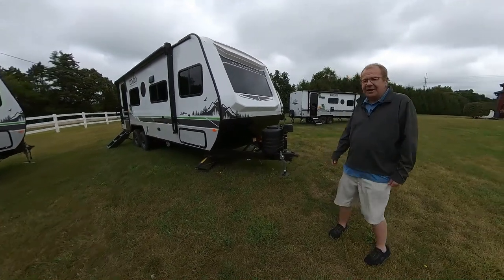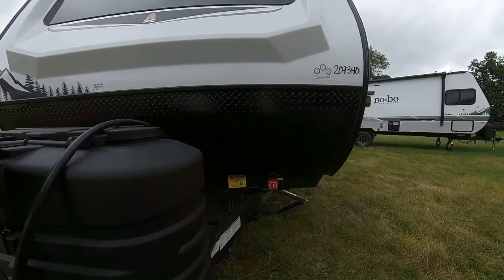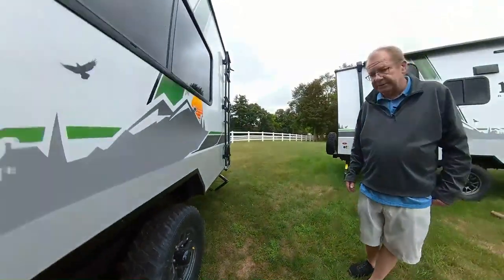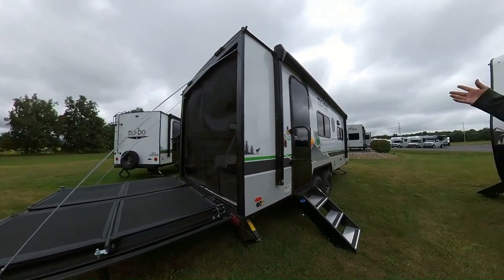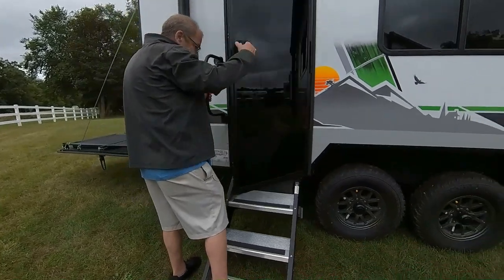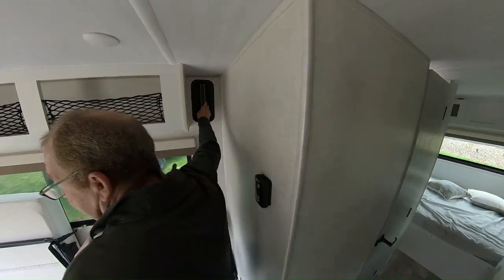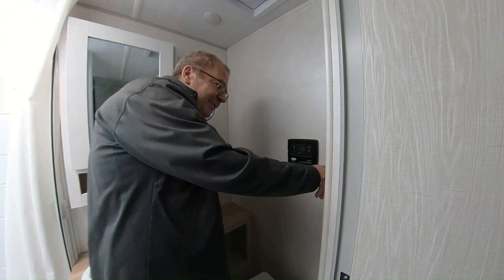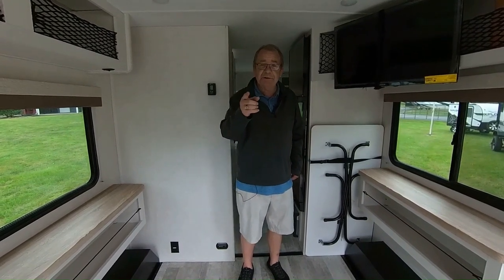SOLD! 2024 Forest River No Boundaries 19.1 Toy Hauler Walk Through w/"The RV Whisperer" at M 60 RV!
SOLD!
2024 Forest River No Boundaries 19.1 Toy Hauler Walk Through with "The RV Whisperer" at M 60 RV!
Ready to GORVing with NoBoundaries?